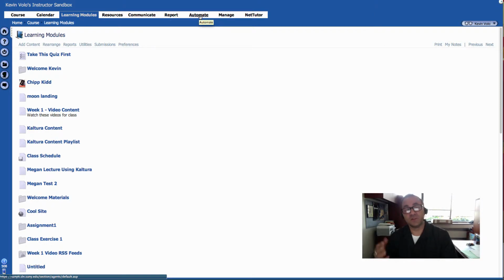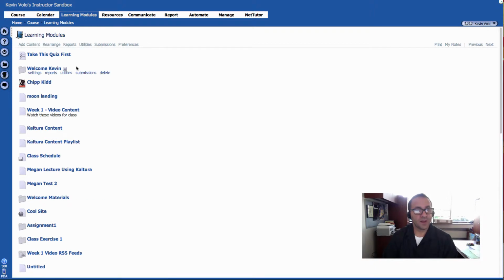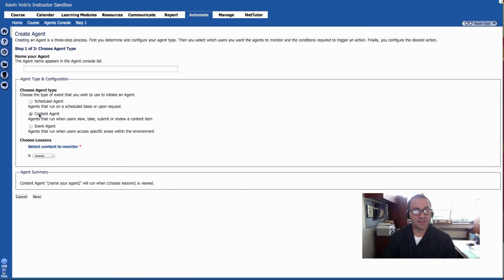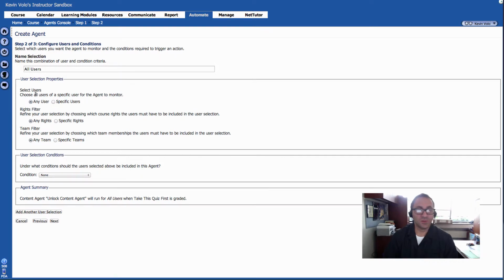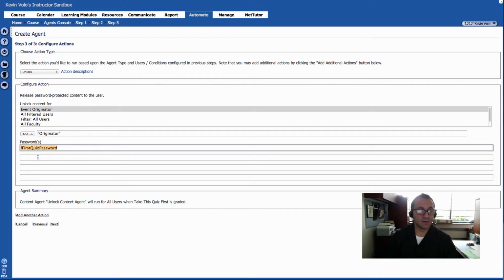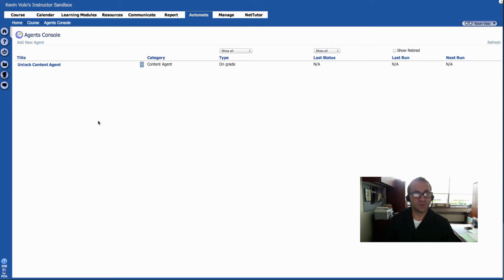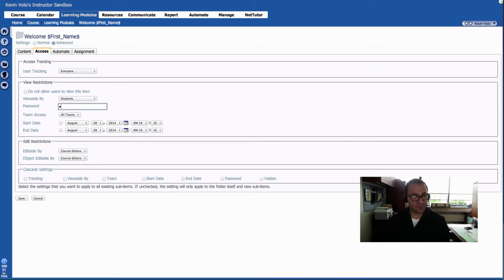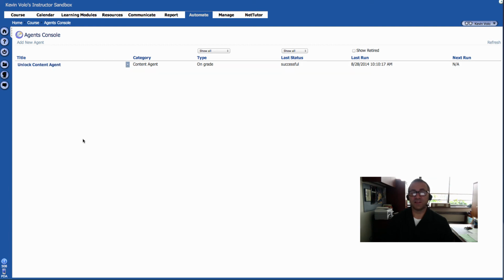Creating a Content Agent to Unlock Course Content ANGEL LMS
Creating a Content Agent to Unlock Course Content ANGEL LMS is an easy task, it just takes a few steps and some planning.